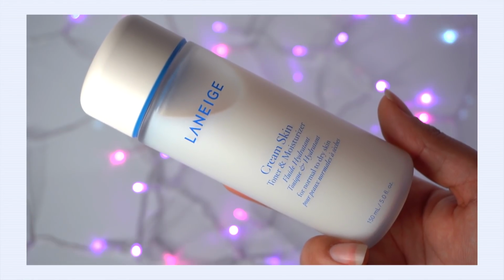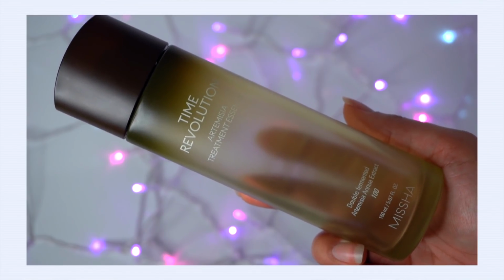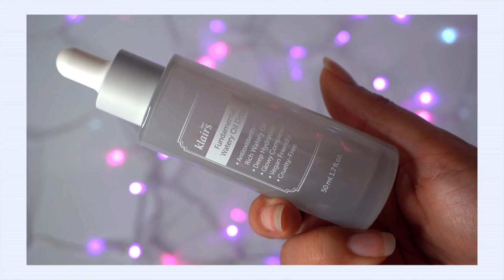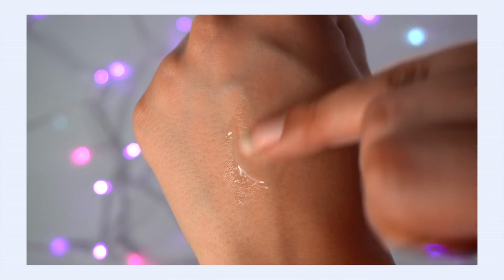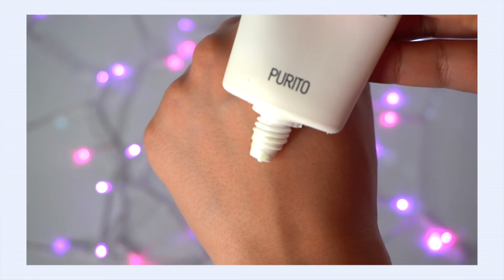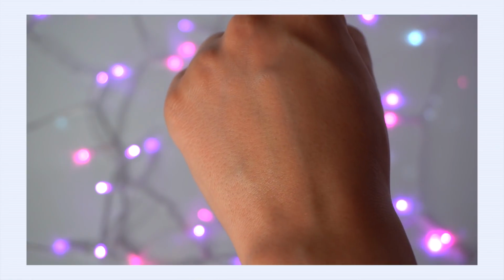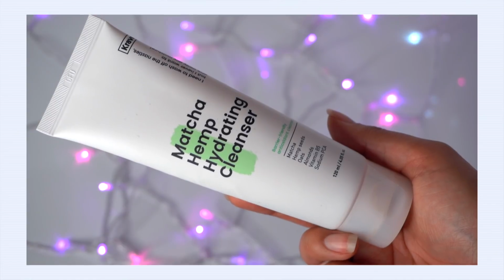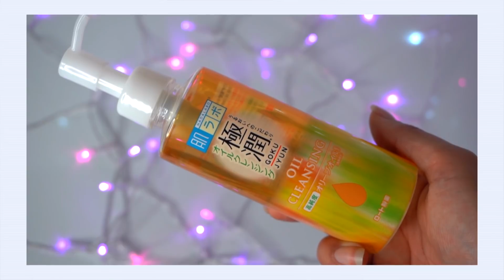Best Korean Skincare of 2019! 😍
Wow what a year it's been! So many wonderful changes have happened this year and it's time to reflect with all my favorite skincare products! The criteria was strict but simple for my best of 2019: the product was repurchased multiple times and/or the product made a massive impact on my skin!

|| Links ||

*Purito Centella Green Level Unscented Sunscreen

*Skinfood Royal Honey Propolis Essence

*Illiyoon Ceramide Ato Concentrate Cream

*^Hada Labo Gokujyun Oil Cleanser

*My Skincare Organizer

|| Discounts ||

|| Social ||

|| Schedule ||

|| Music ||

Feat: In Bloom - Mo Anando

^Indicates item received as press sample